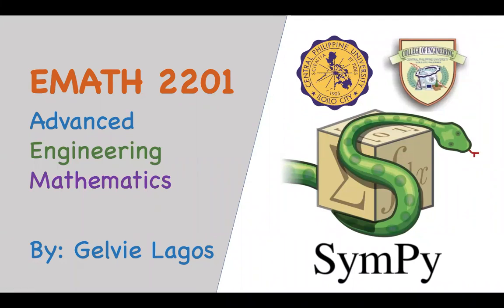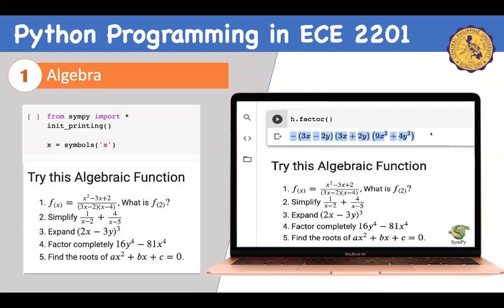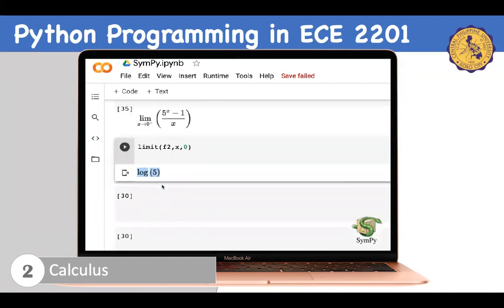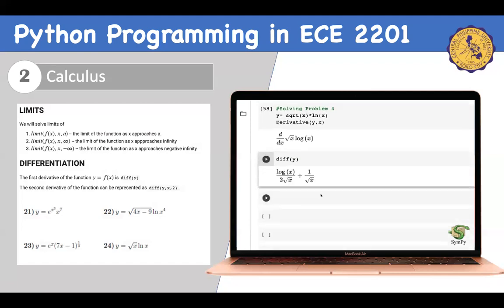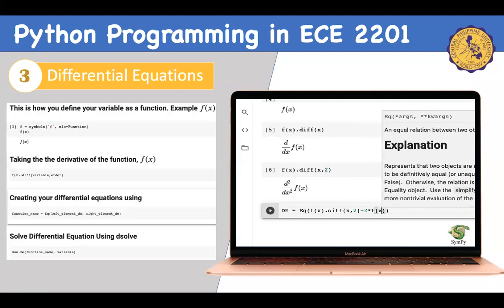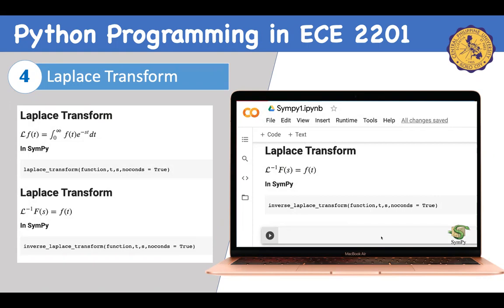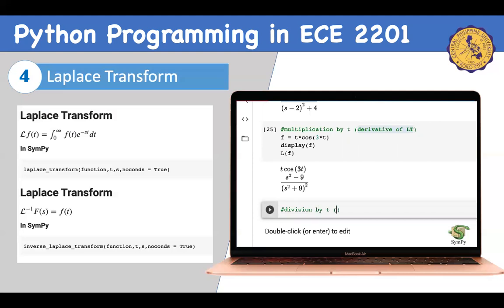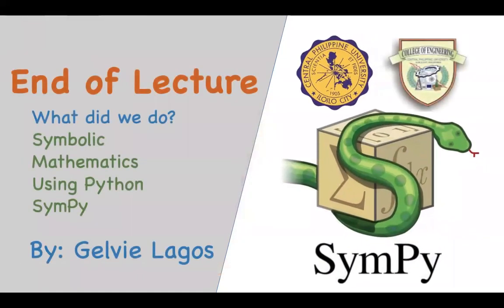Symbolic Mathematics Using SymPy